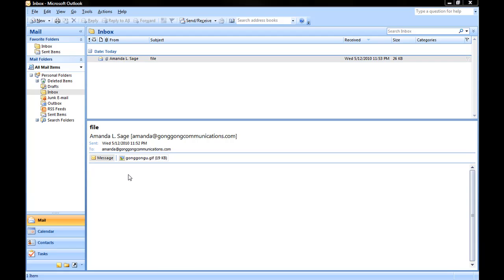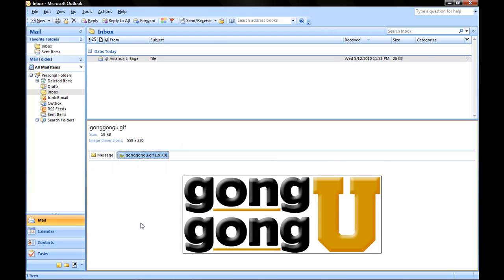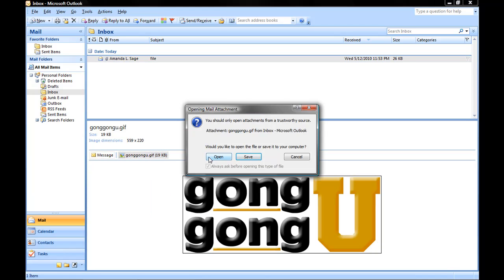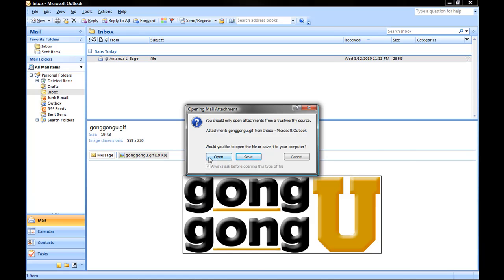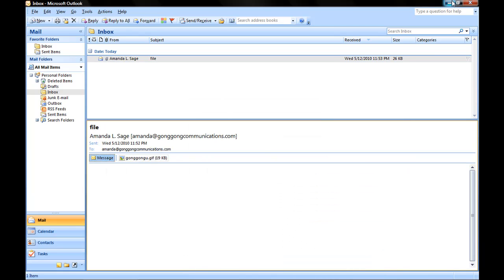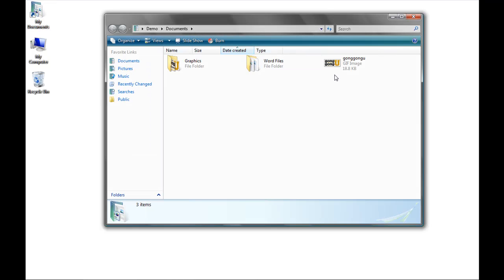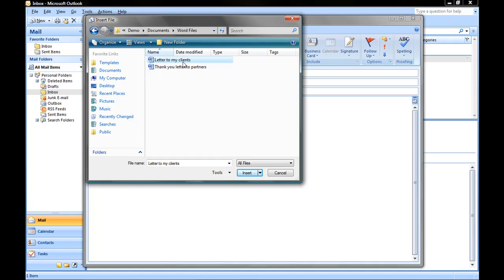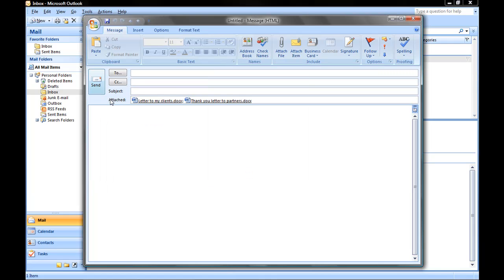How to Open, Save, and Send Outlook Attachments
How to open and save e-mail attachments in Outlook, as well as how to upload attachments to e-mails.